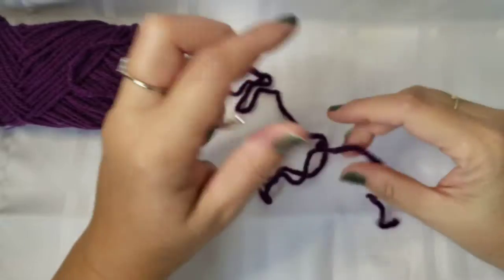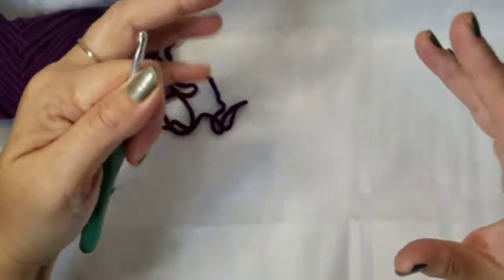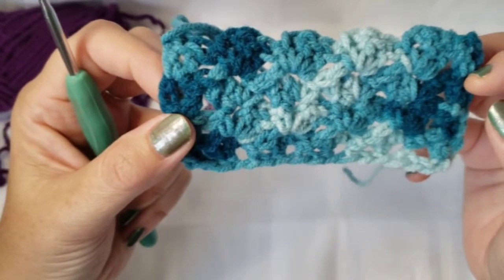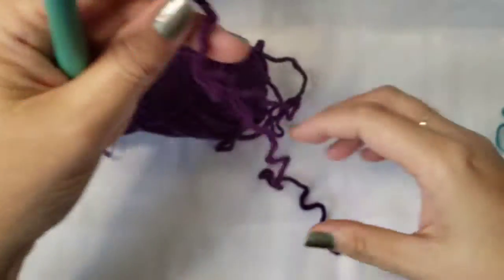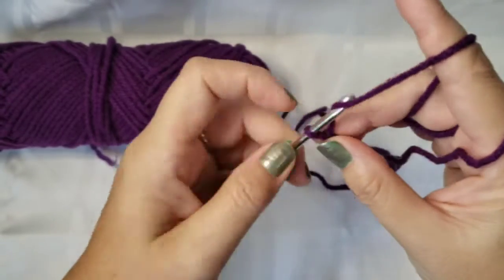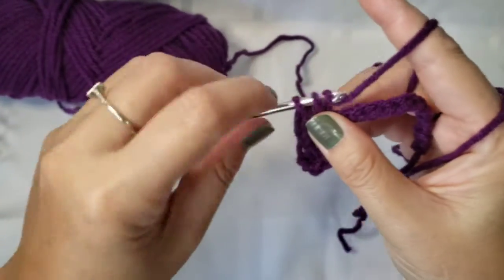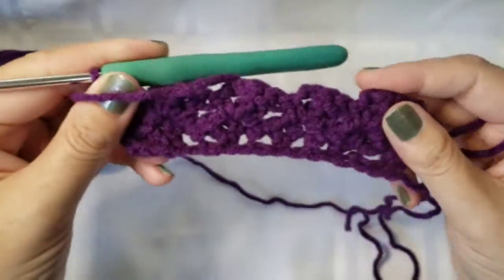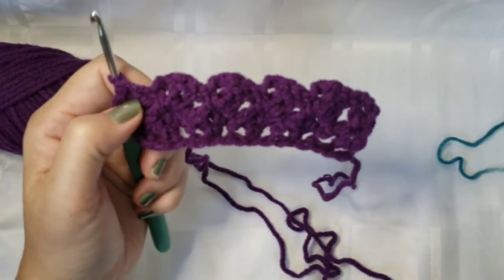The Paris Stitch 🧶 Left-Hand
STITCH OF THE DAY!
PARIS STITCH - LEFT HAND

In this video, I will show you how to the Paris Stitch.  This stitch is perfect for beginners.  It uses the single crochet (SC) stitch and the double crochet (DC) stitch.

This pattern is double-sided, so it looks great on the right and wrong side of your work.  This also means you are only repeating one row throughout the entire pattern.

I am using a 4mm hook and 100% acrylic yarn.

Happy Hooking!!